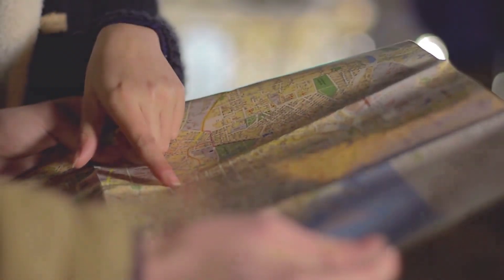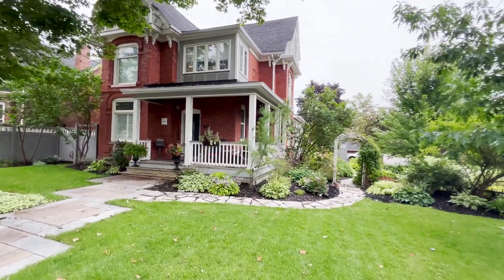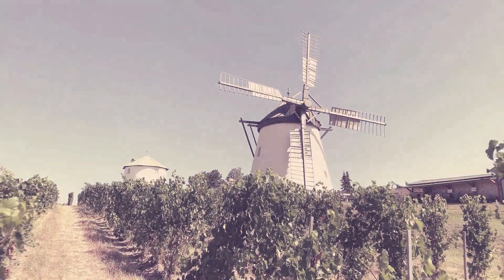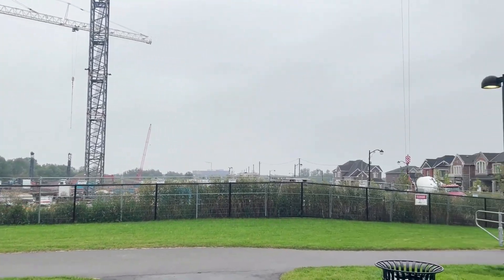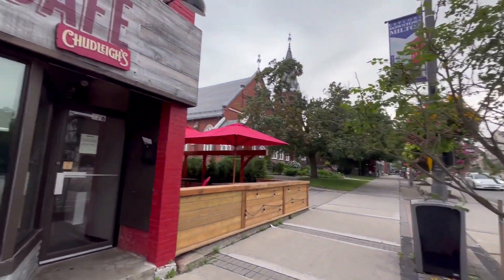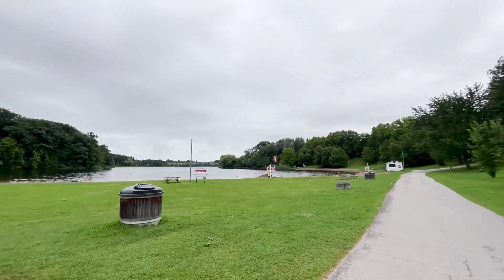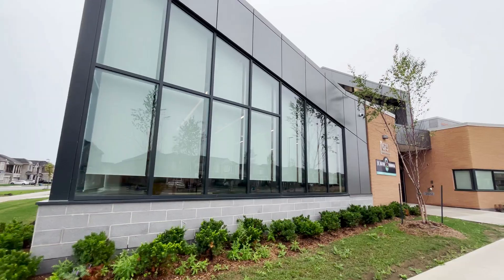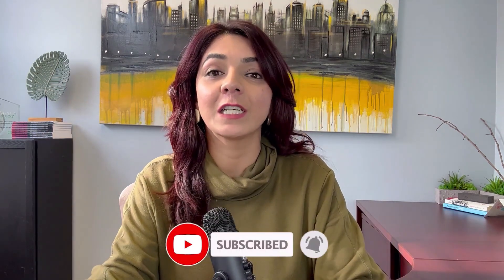💔 Tired of City Chaos? Escape to Milton's Tranquil Haven 🏞️ | Exploring Town of Milton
Welcome back , Join me on a captivating tour of Town of gmMilton, Ontario, in this episode of "Living Local with Faryal."

Discover the perfect blend of historic charm and modern living, as we explore diverse neighborhoods, share insights on demographics, and uncover the town's rich history.

If you're considering a move, don't miss out on the hidden gems and unique lifestyle Milton has to offer! 🏡✨

Looking to buy your dream home in the Greater Toronto Area? Have questions regarding ever changing Toronto Real Estate Market?

Faryal Faryal
Realtor®
Better Homes and Gardens Real Estate Signature Service